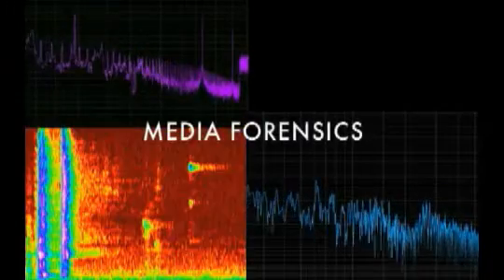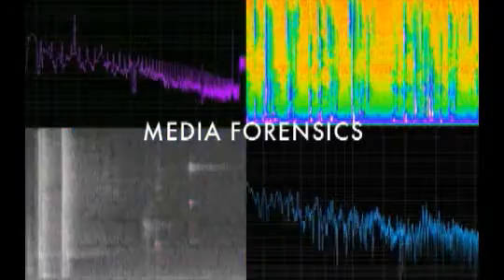MediaForensicsGraduateProgram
National Center for Media Forensics Graduate Program